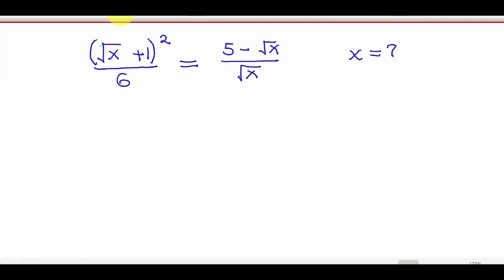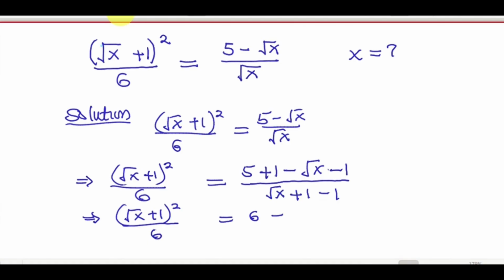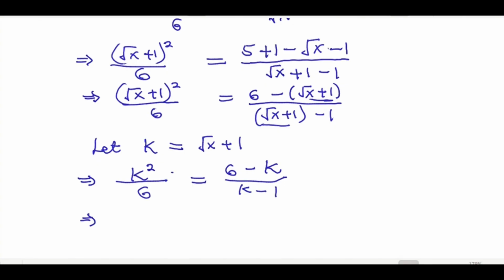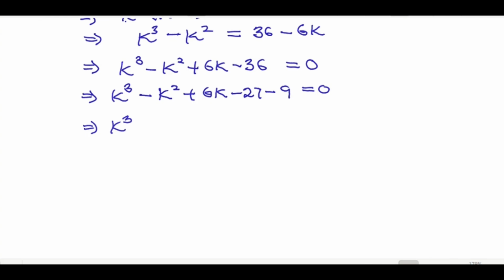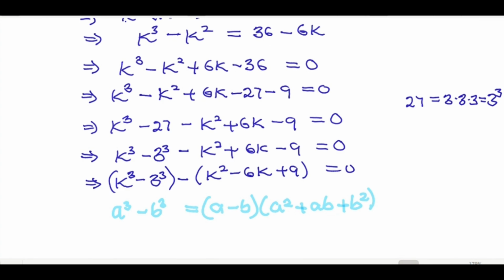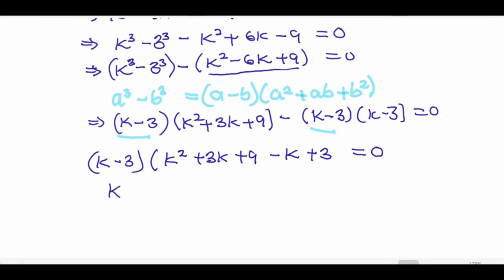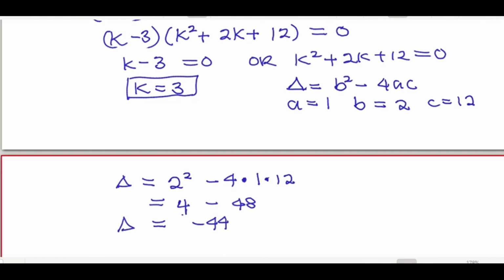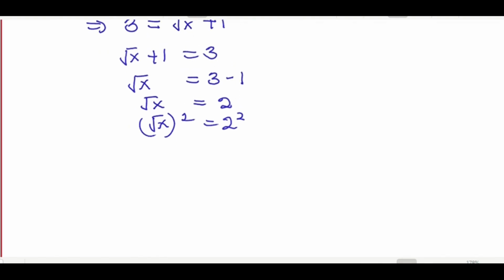OGA Math Olympiad | A Nice Radical Equation Problem How to solve